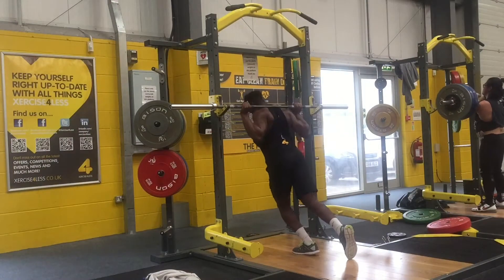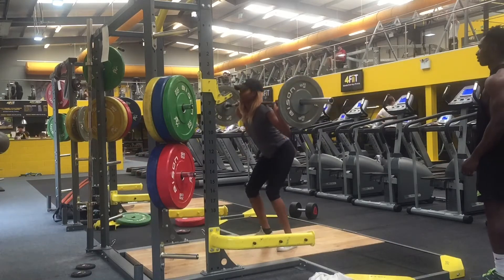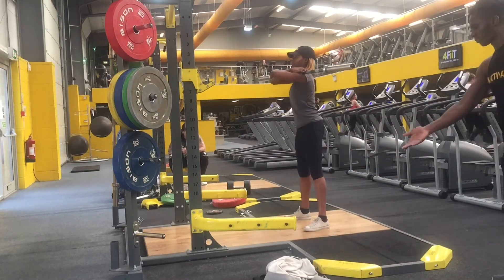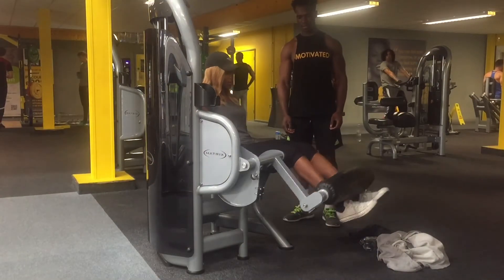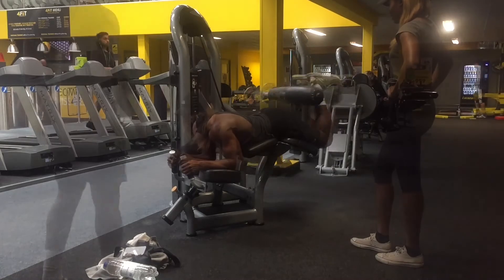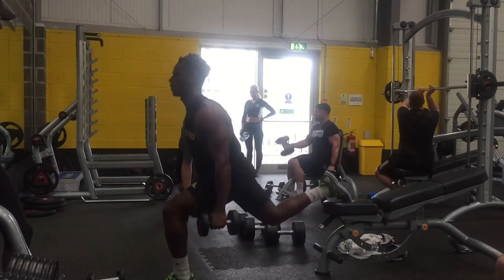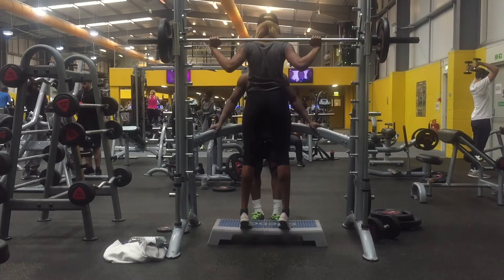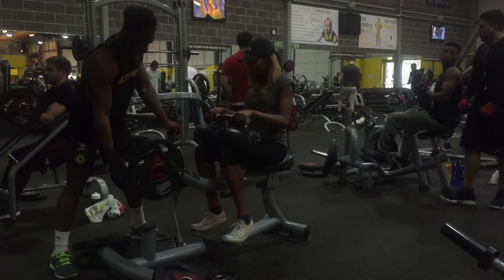HKAcademy | getshrededforsummer2017 : Legs (Glutes,Quads,Hamstrings & Calves)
getshrededforsummer2017 : Legs (Glutes,Quads,Hamstrings & Calves)
Rest 60 seconds max between sets!
1. Barbell squats (warm up : 15 reps, 3 sets : 10-12 reps)
2. Barbell front squats ( 3 sets : 10-12 reps )
3. Stiff legged deadlift ( 3 sets : 10-12 reps)
4. Seated leg extension ( 3 sets : 10-12 reps)
5. Prone leg curl ( 3 sets : 10-12 reps)
6. Leg press ( 3 sets : 10-12 reps)
7. Bulgarian split squat ( 3 sets : 10-12 reps)
8. Smith machine calf raise  ( 3 sets : 10-12 reps)
9. Seated calf raise ( 3 sets : 10-12 reps)

This is the third video of my getshreddedforsummer2017 workout series focusing legs including calves, hamstring, quads and glutes. The exercises are all high intensity to help burn fat and build muscle. I recommend doing this workout twice a week if your goal is solely toning or building your legs for summer. Just keep in mind that you give your legs some resting time before training them again in the same week, preferably 2 days. However if you train other body parts during the week then doing this routine once a week is also perfect.